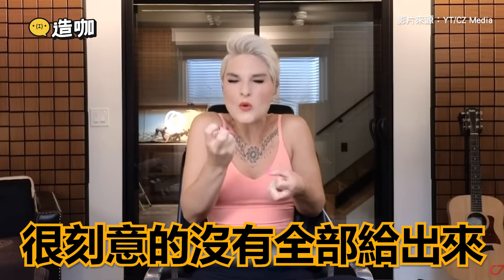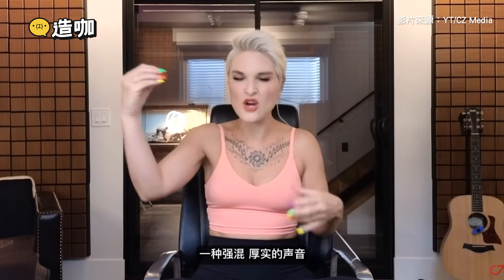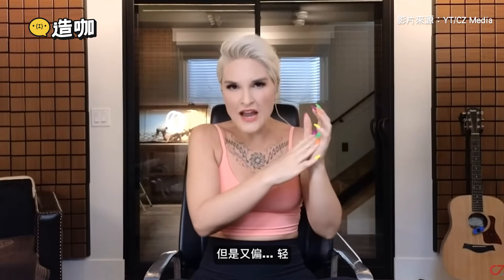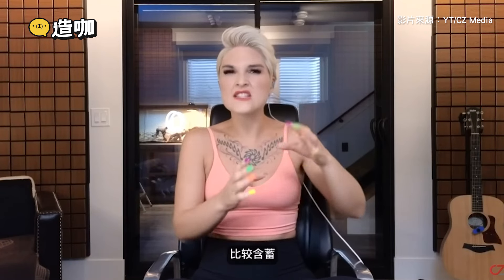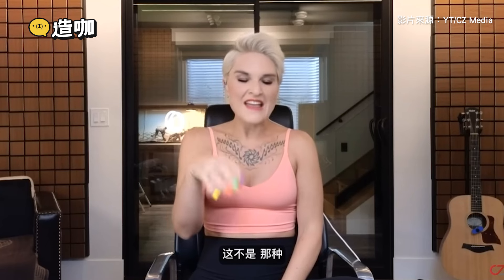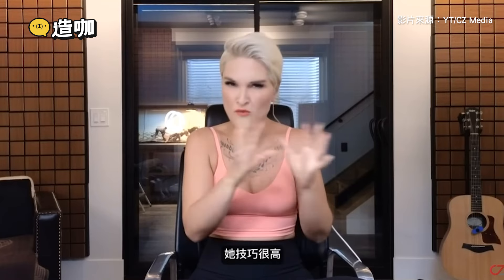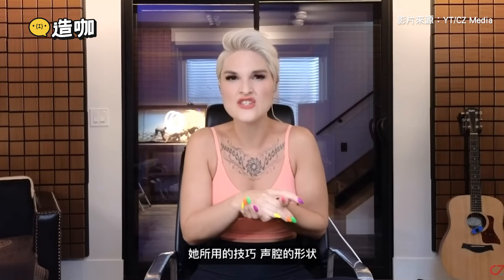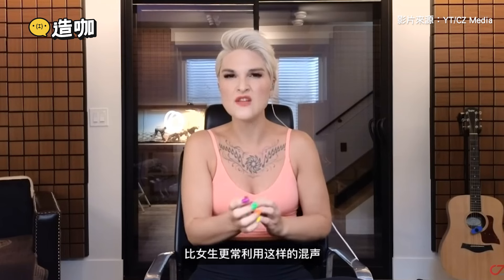聲樂老師聽李佳薇現場飆高音 聽完神還原：喜歡她嘴巴很大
老師不愧是老師！不僅唱得上去 還能直接模仿唱腔跟發音位置！
-開水編
-娛樂星球